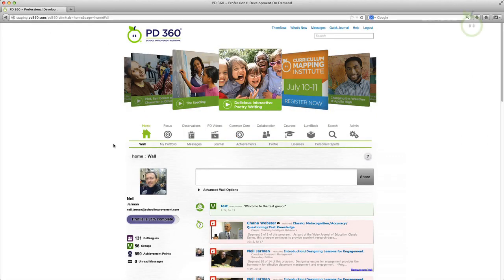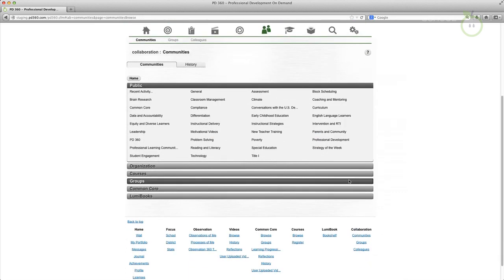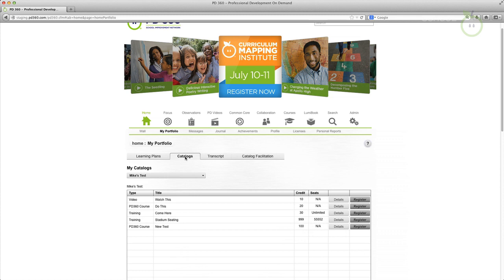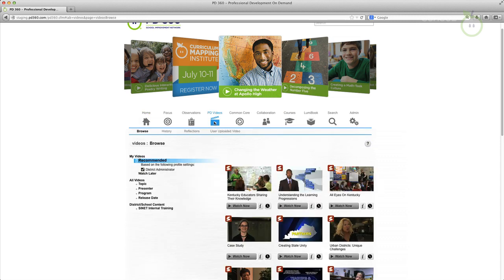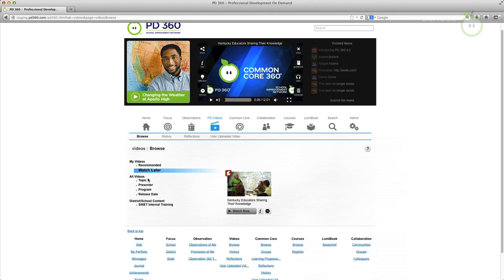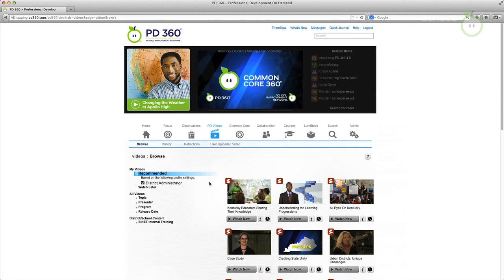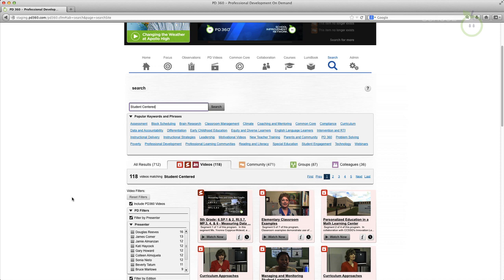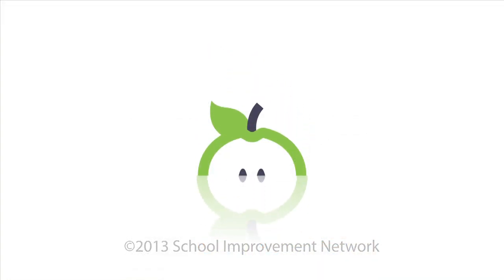PD 360 Update: Discover the New Enhancements in PD 360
Welcome to the new look and feel of PD 360. The new interface is designed to help you navigate PD 360 more easily. The application bar has been improved. My Portfolio is now found in the Home application menu. A new variable bit rate video player has been added to PD 360 which will allow faster video streaming. The new "Watch Later" functionality allows you to bookmark or save a video to watch later. PD 360 now automatically creates a "Recommended Videos" list. Enhancements have been made to improve the "Search" functionality of videos within PD 360.

For more information and to sign up for a free 30-day trial,